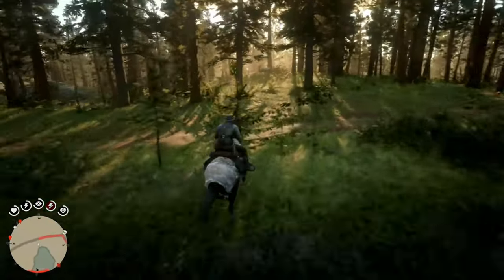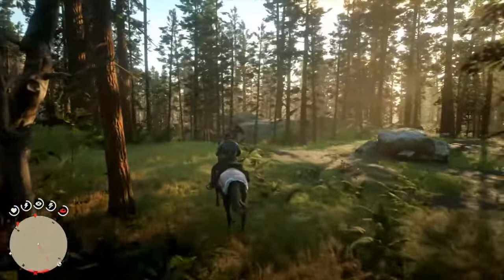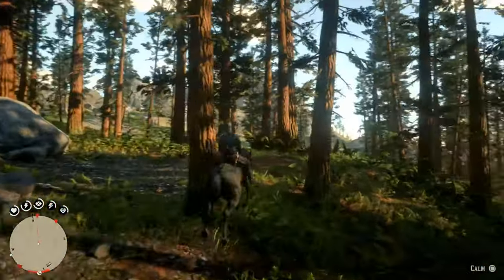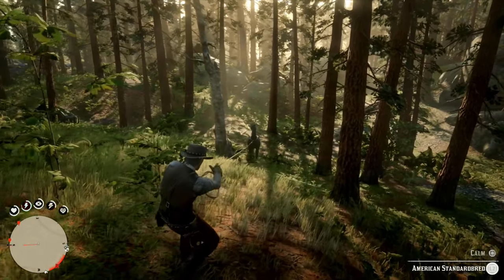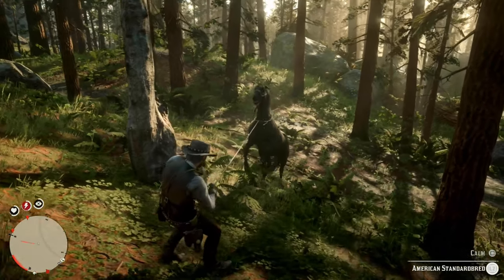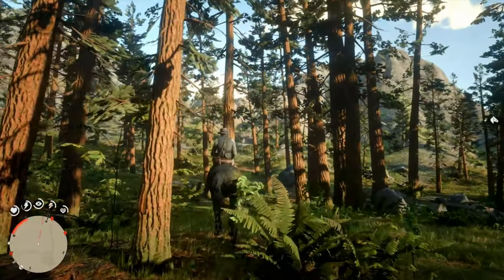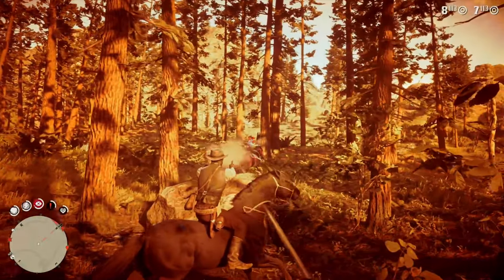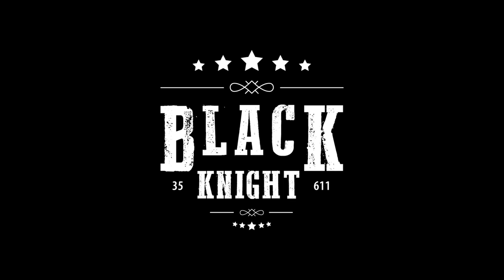Black American Standardbred in Tall Trees?!